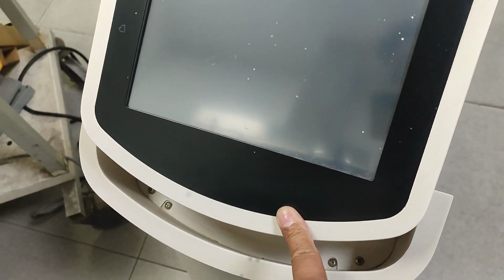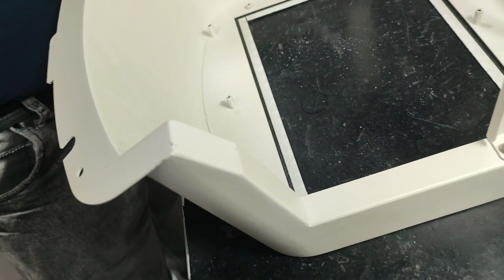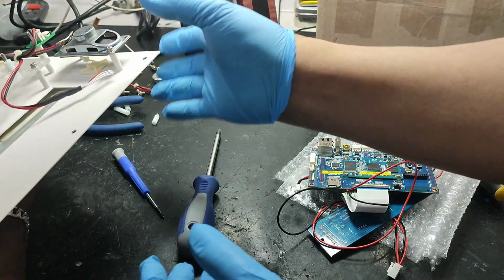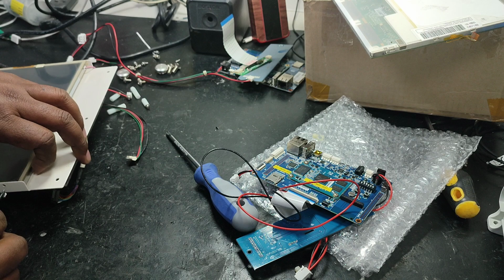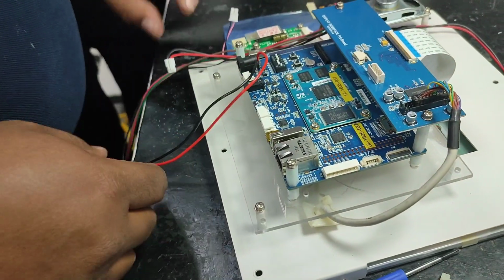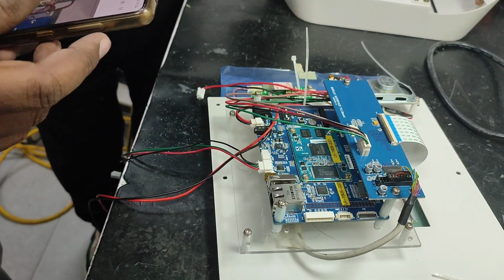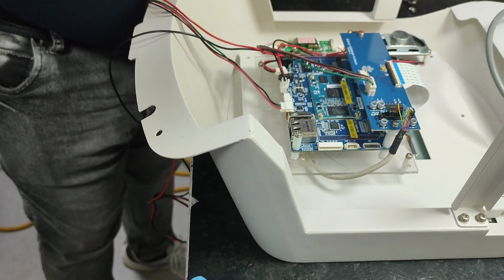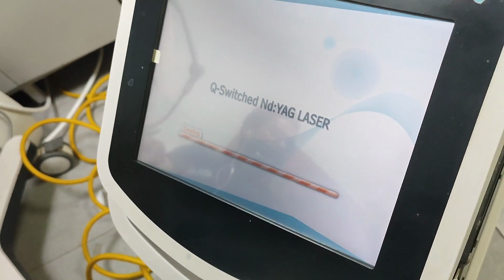How to replace Q Switched ND Yag Laser LCD Screen was broken.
Replacing broken LCD screen of Q Switched ND Yag Laser accidentally pointed by the laser beam.